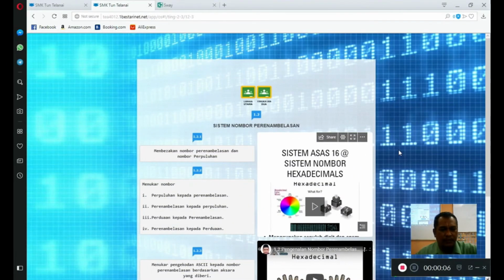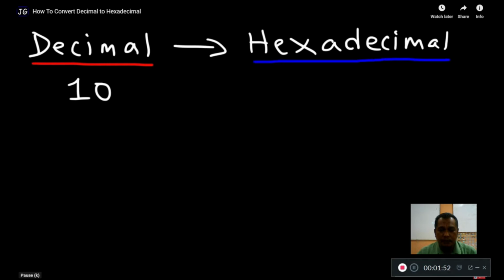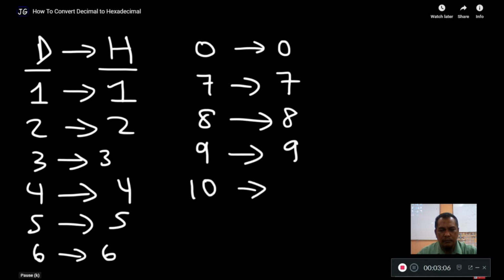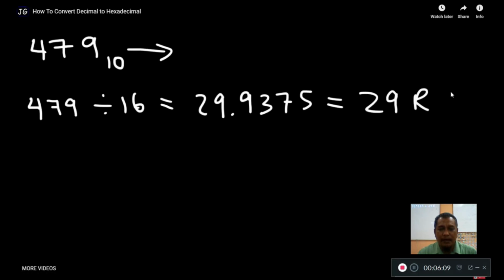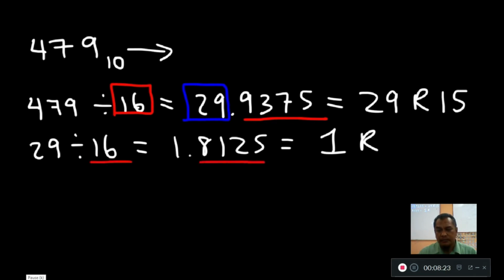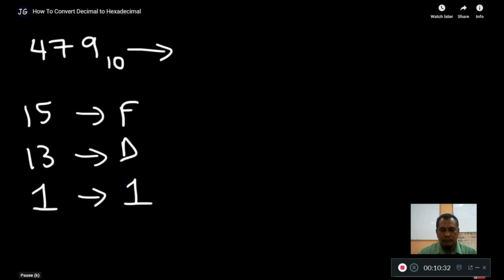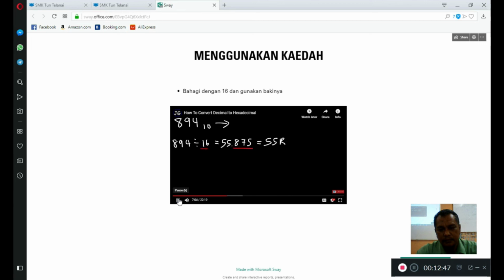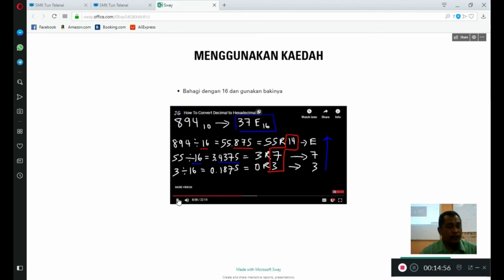T2 1.2.2 - MENUKAR NOMBOR PERPULUHAN KEPADA NOMBOR PERENAMBELASAN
1.0 - PERWAKILAN DATA
1.2 - NOMBOR PERENAMBELASAN
ASAS SAINS KOMPUTER TINGKATAN 2